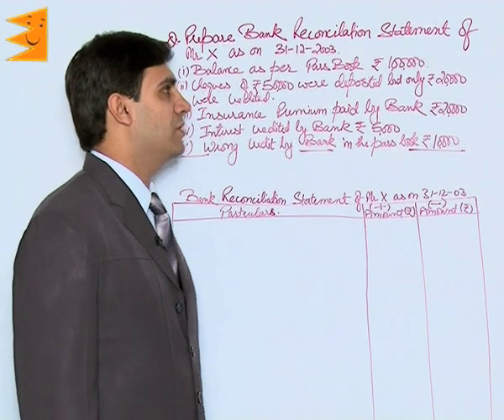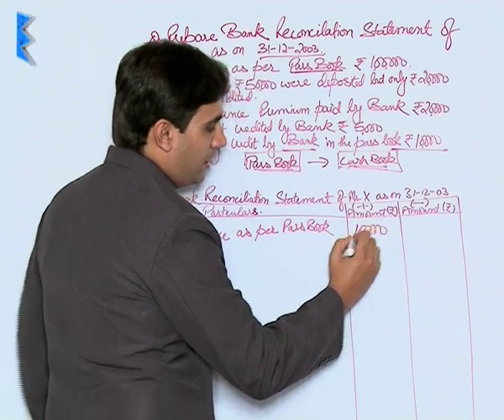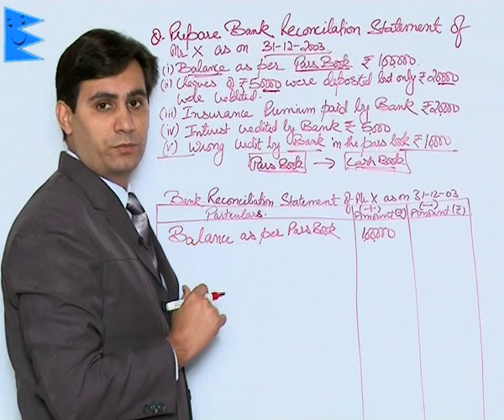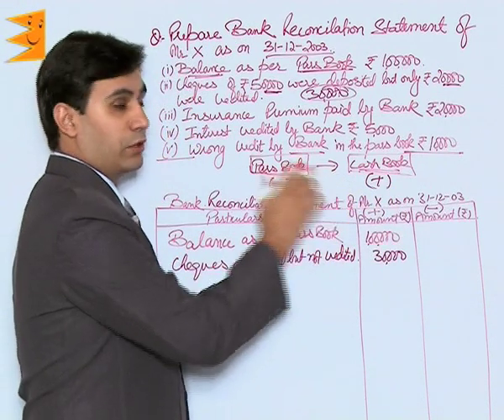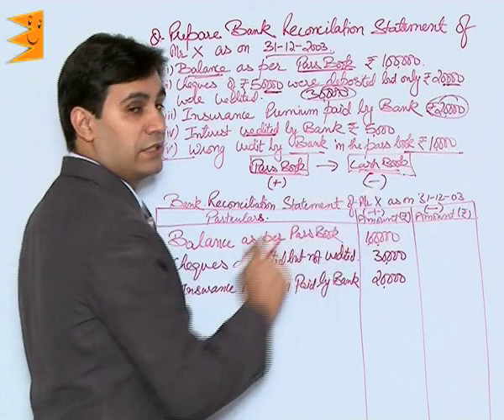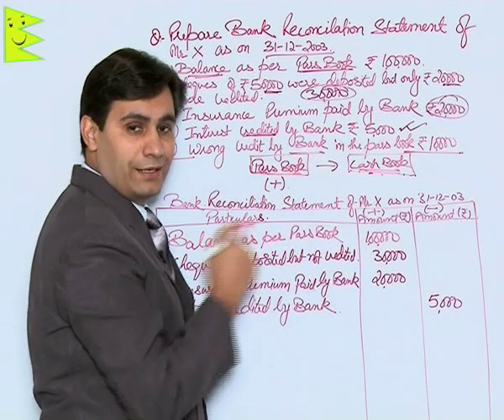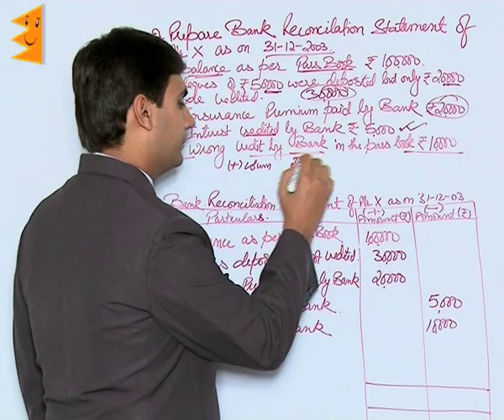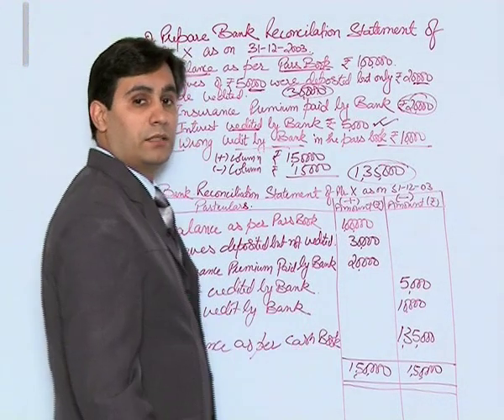CBSE Class 11 Accounts Bank Reconciliation Statement Illustration-II |Extraminds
Topic: Illustration-II
Extraminds